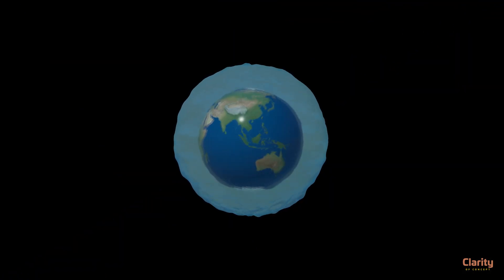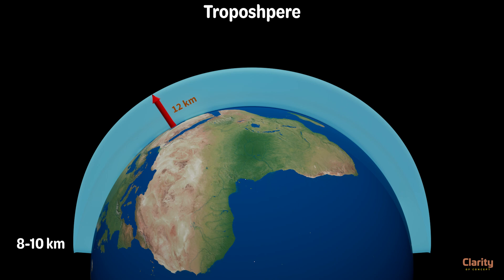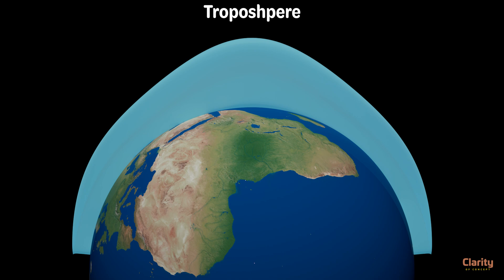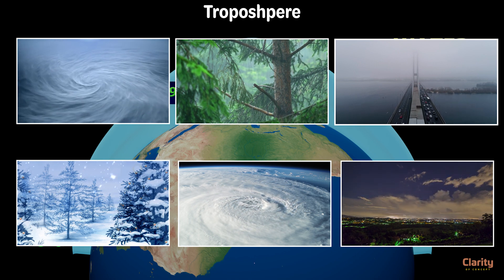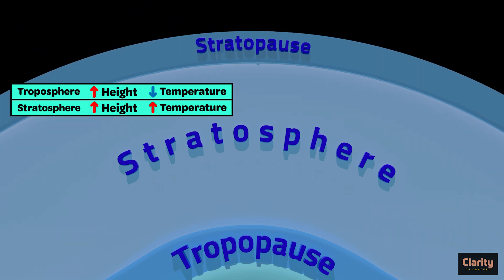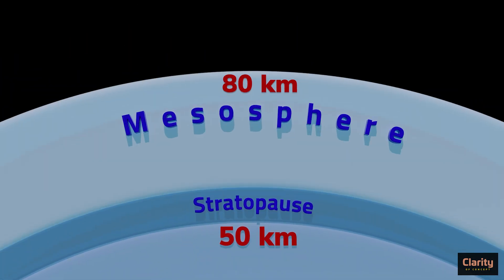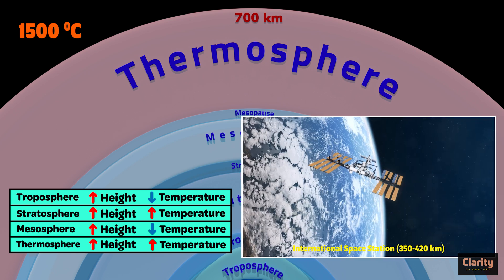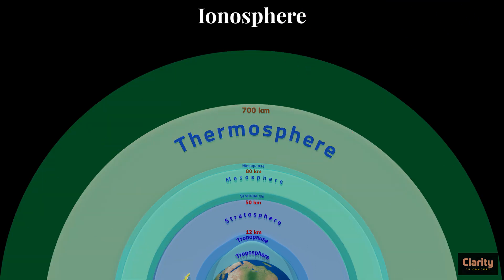Atmospheric Layers - Troposphere, Stratosphere, Mesosphere, Thermosphere, Ozonosphere, Ionosphere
An animated video explaining atmospheric layers - troposphere, stratosphere, mesosphere, thermosphere, exosphere, ozonosphere, ionosphere and other atmospheric composition. This is made keeping UPSC CSE Prelims and Main examinations in mind. This is also useful all other competitive exams, MCQ tests and school - college curriculum.